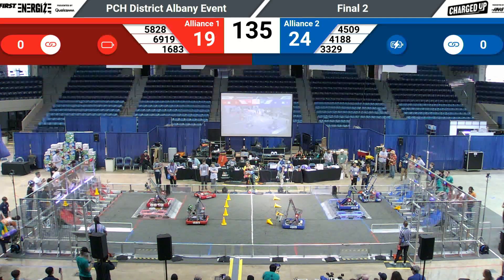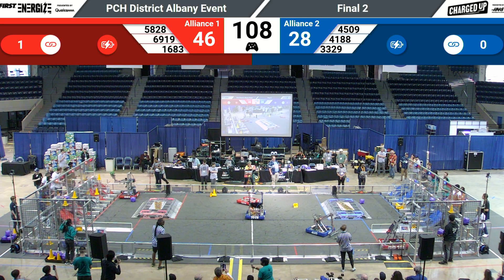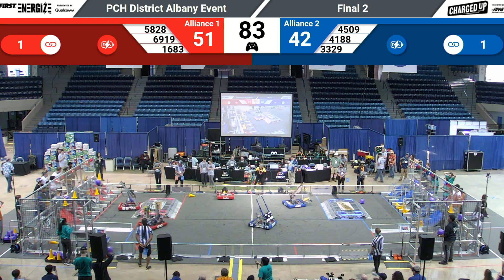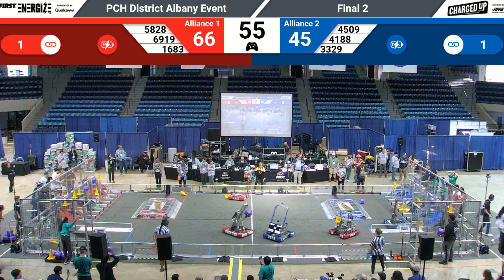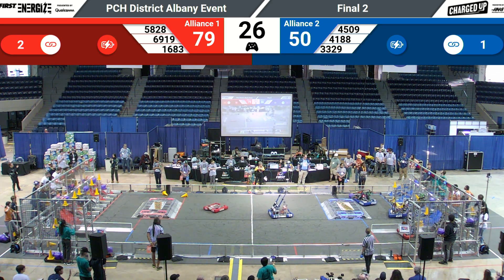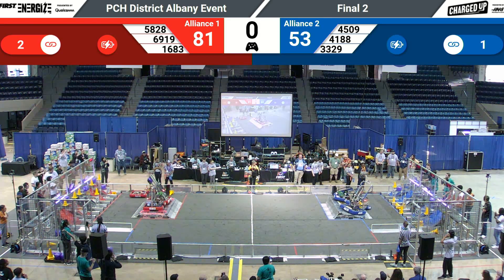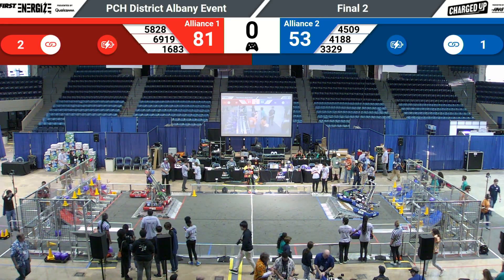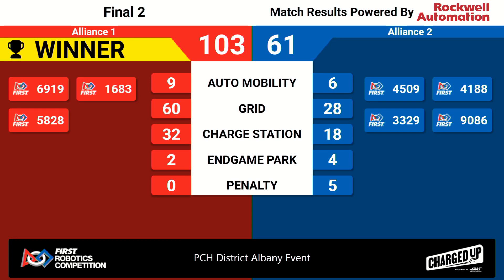Final Match 2 - Overhead - 2023 PCH District Albany Event presented by Procter & Gamble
Footage of the Overhead - 2023 PCH District Albany Event presented by Procter & Gamble is courtesy of GeorgiaFIRST A/V Team.